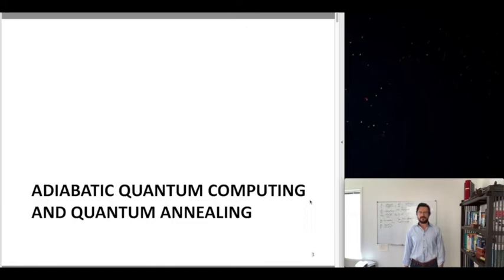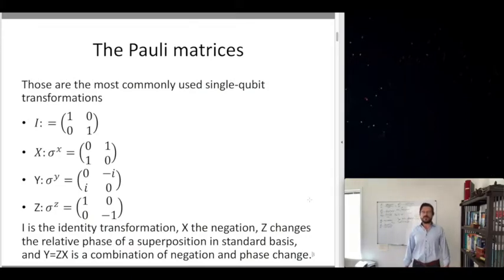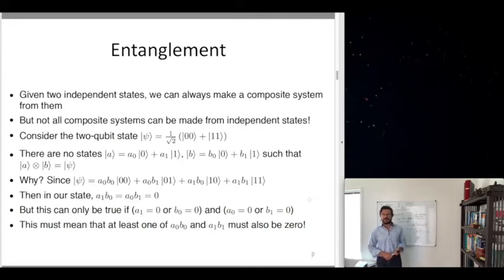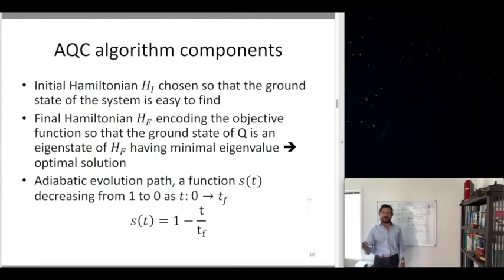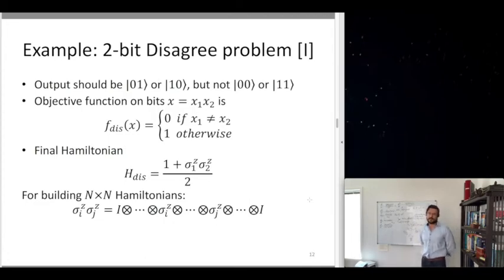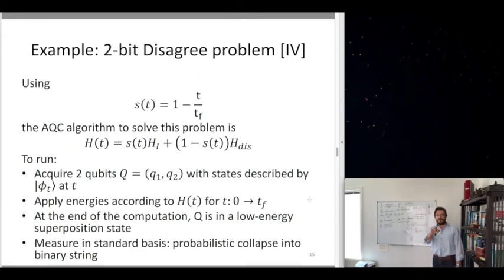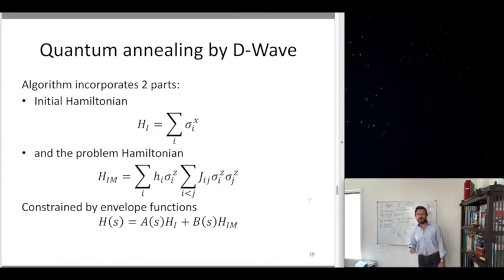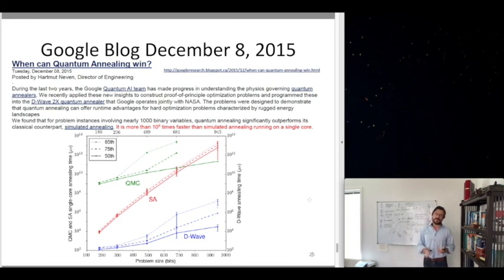Quantum Computing Fundamentals - Lecture 10 2021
This video is part of my lecture series on quantum computing I delivered at the Leiden Institute of Advanced Computer Science in 2021. Lecture 10 is on adiabatic quantum computing.